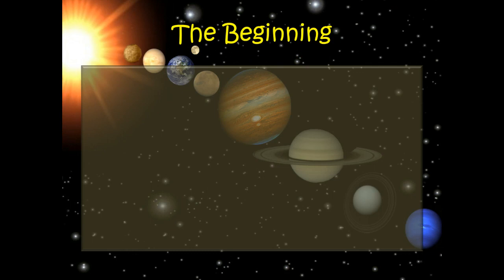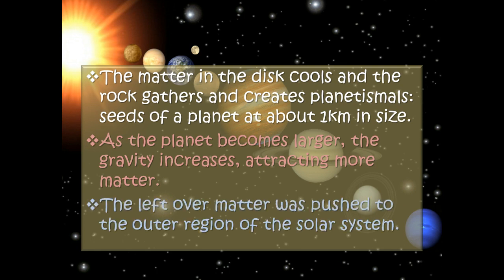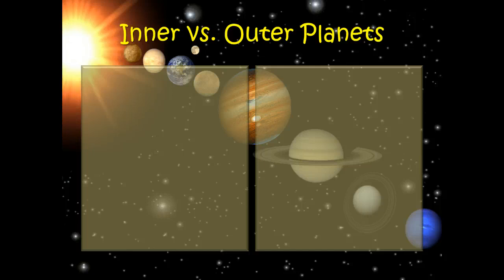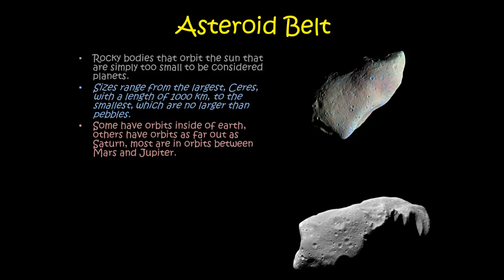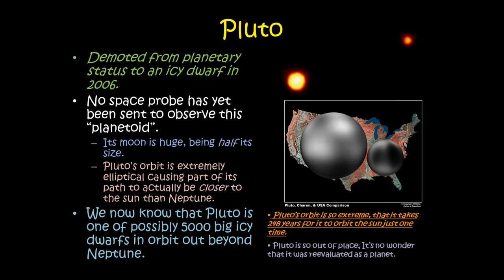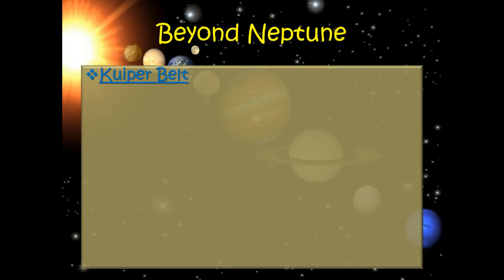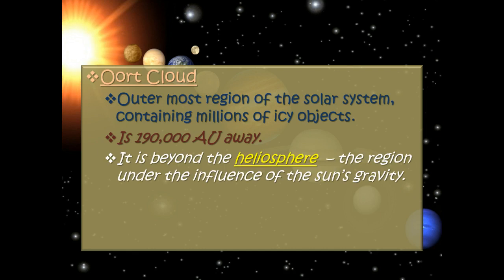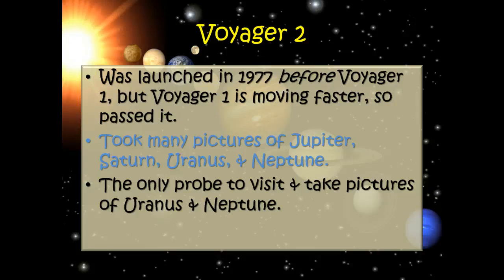Solar System Intro